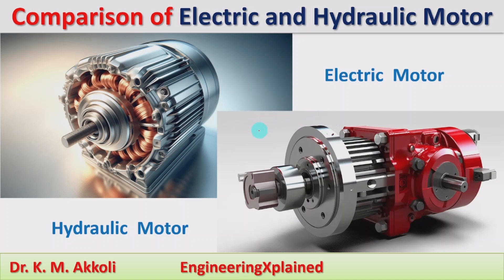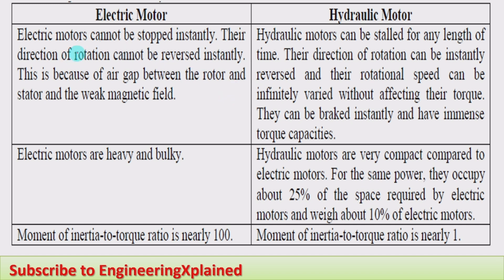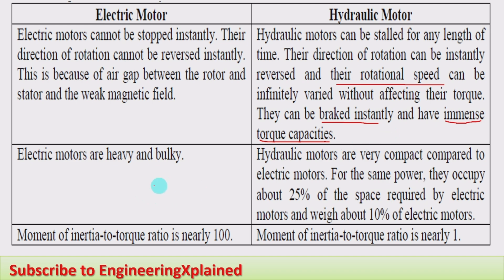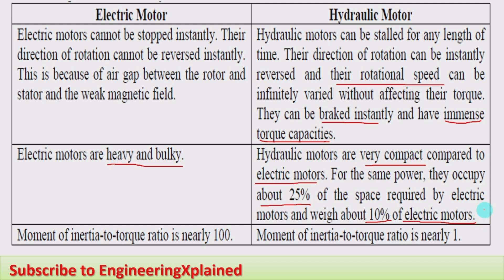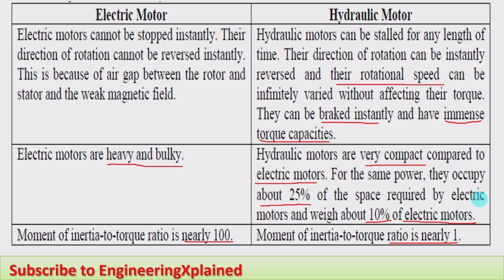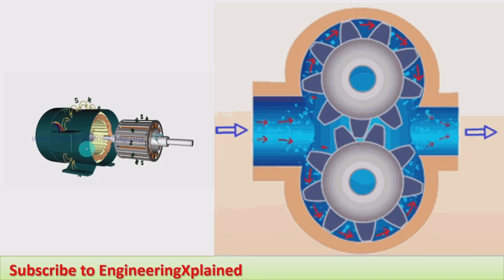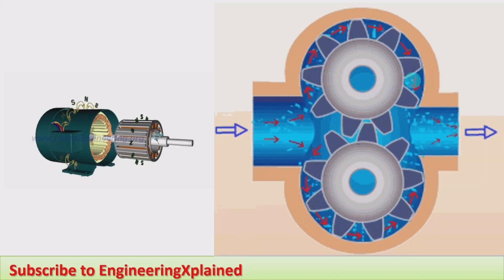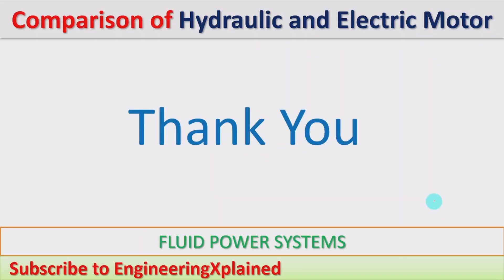Comparison of Electric and Hydraulic Motor | Fluid Power System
Comparison of Electric and Hydraulic Motor